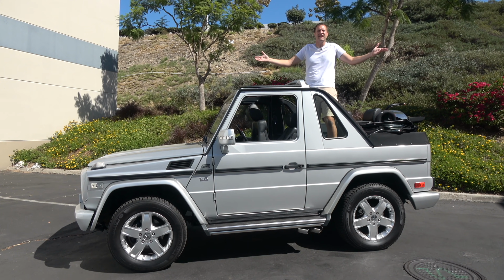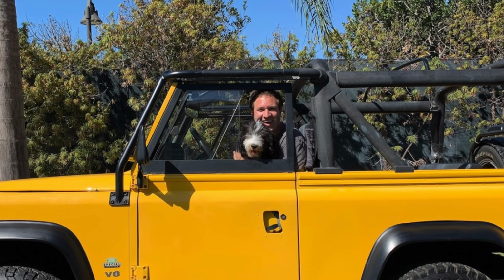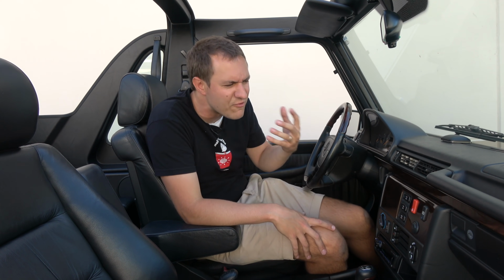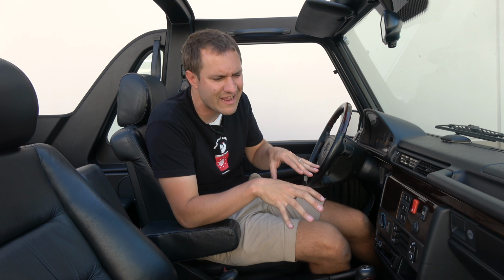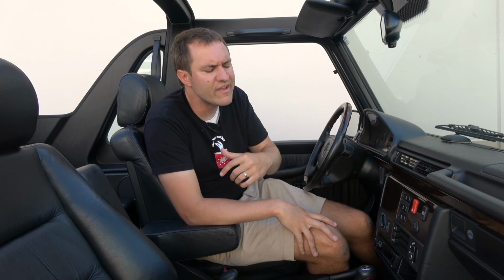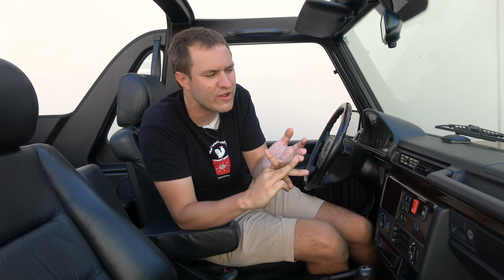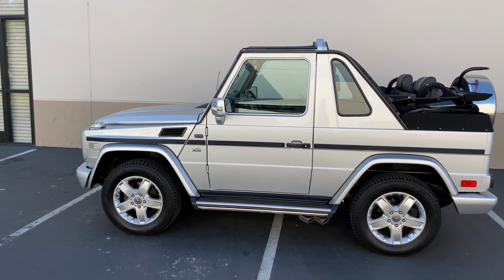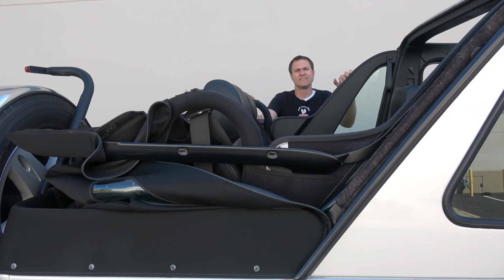Here's Why I Bought the World's Most Expensive Barbie Jeep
I bought a Mercedes G500 Cabriolet, which is really just the world's most expensive Barbie Jeep -- or Suzuki Sidekick. Today I'm explaining WHY I bought the G500 Cabriolet.

WEBSITE & MERCH!